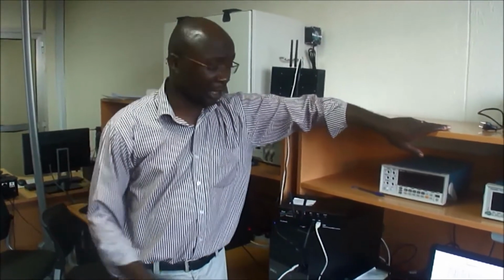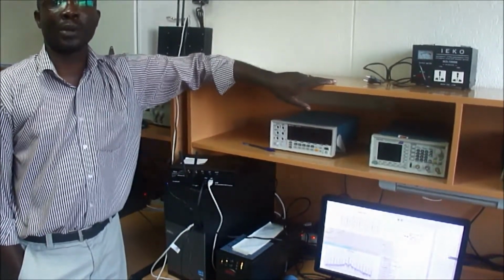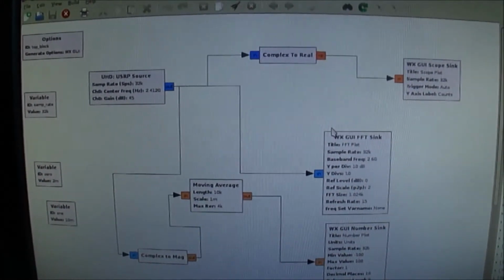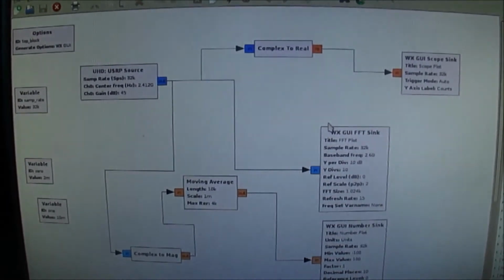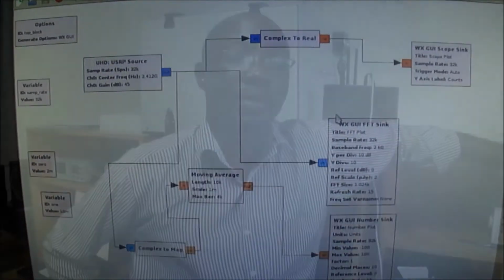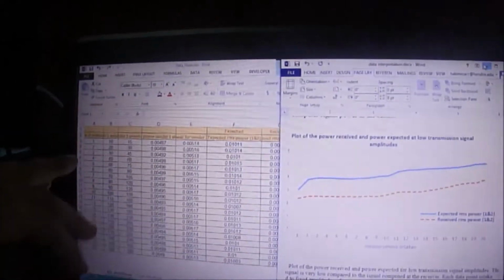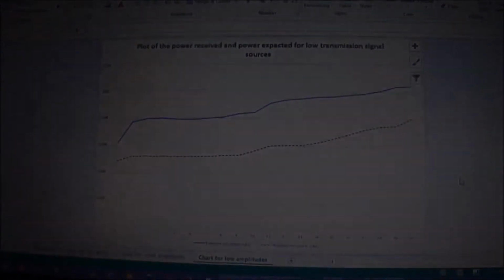Computation on the channel - Wireless Networks class at CMU Africa (Spring 2014)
Lab experiments made to test and see how computation on the channel can reduce power consumption in wireless sensor networks. The work done was to aggregate received power for independent transmissions and for concurrent transmissions. Using a GNU radio simulation tool and USRPs, the setup included two transmitters sending a signal to the receiver. On the one hand, each transmitter was set to use the channel at own time slot then record the resulting number (Root mean square or RMS voltage) in the receiver scope sink. On the other hand, both transmitters were set to use the channel concurrently. That is, both transmitters transmitting at the same time and record the resulting number in the receiver scope sink. Furthermore, the analysis of the aggregated values was done and we inferred that concurrent transmissions can reduce the received power compared to independent transmissions. We assumed that the received power is proportional to the receiver power consumption and thus propose our solution for signal power optimization on the node receiving multiple signals.